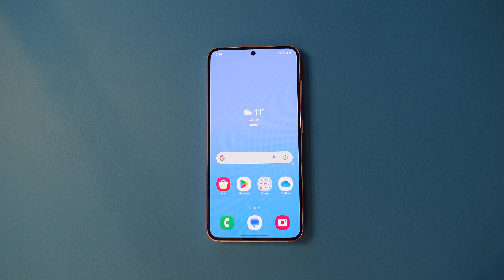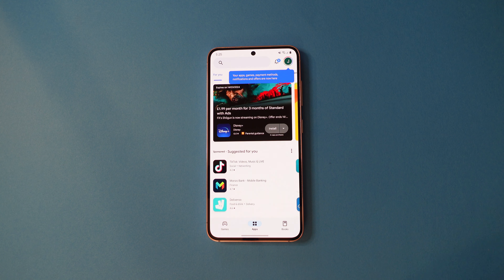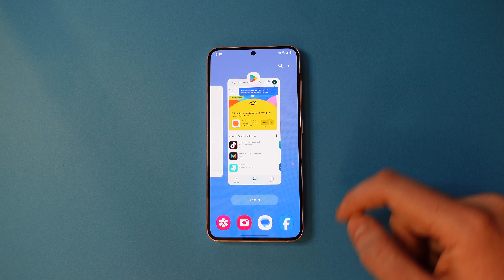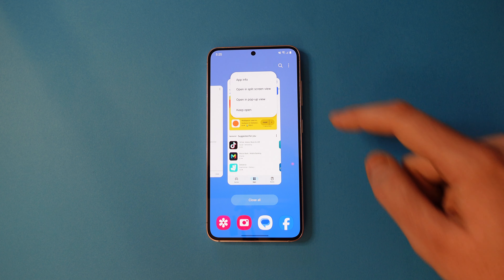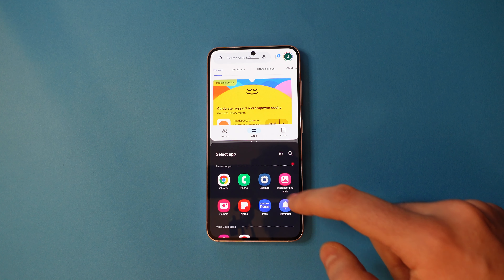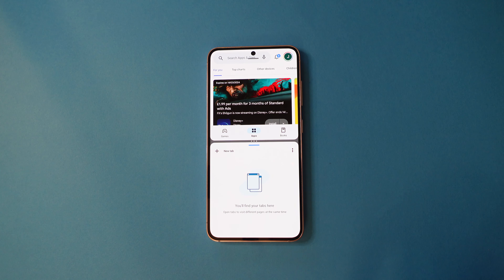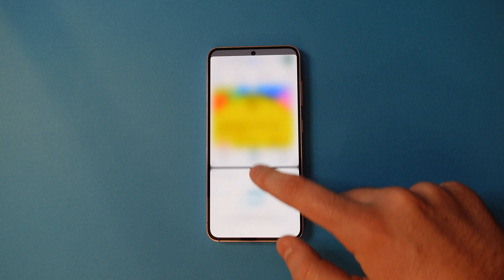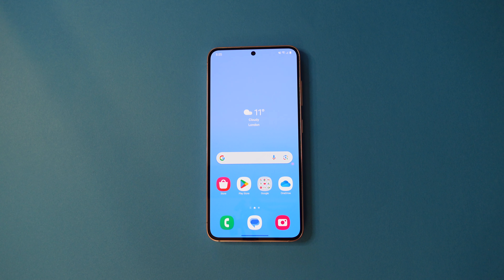How To Use Split Screen on a Samsung Phone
Here's how to split the screen a Samsung Galaxy so you can view and use multiple apps on screen at the same time.